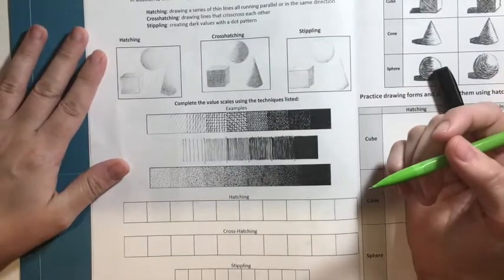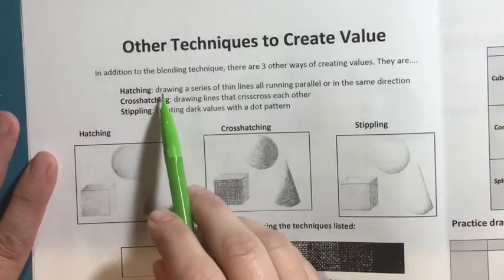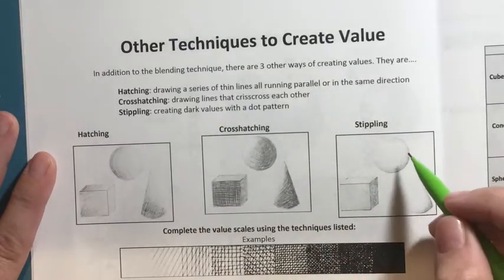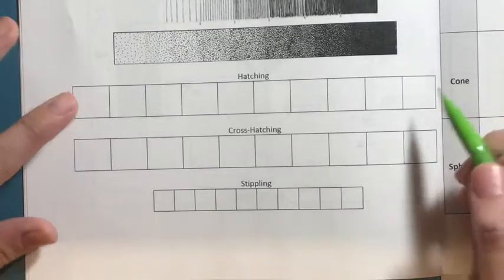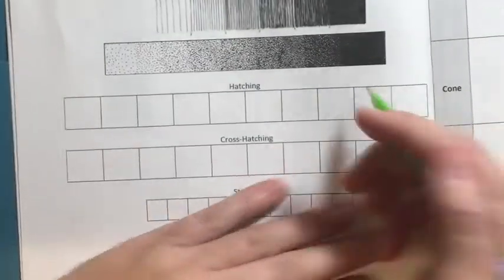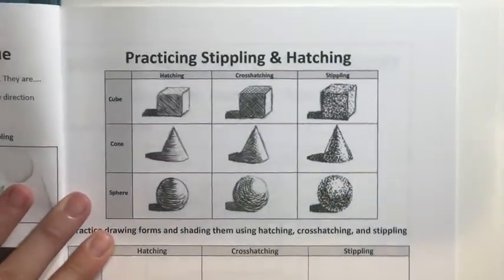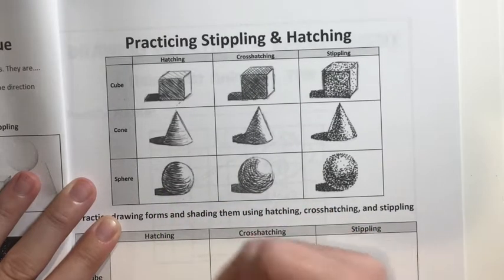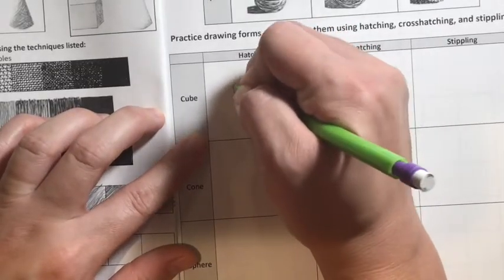Hatching Value Scale and Hatching Forms